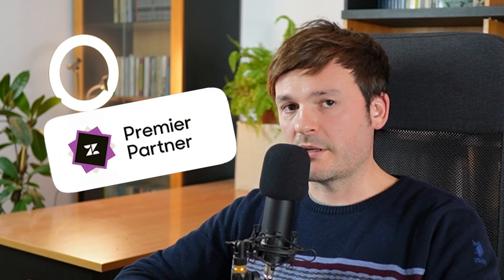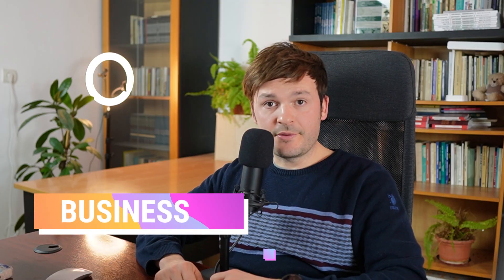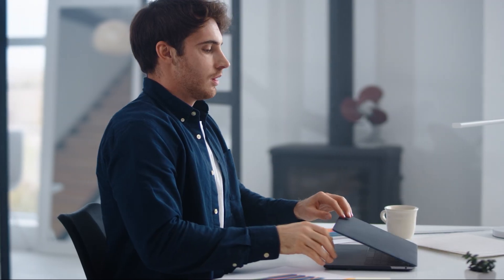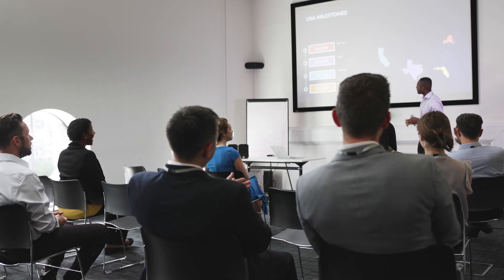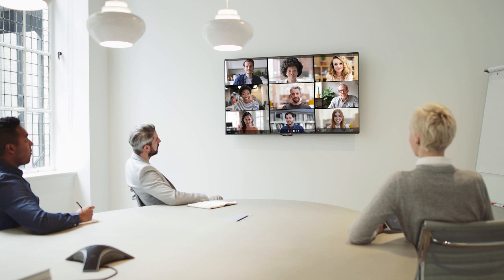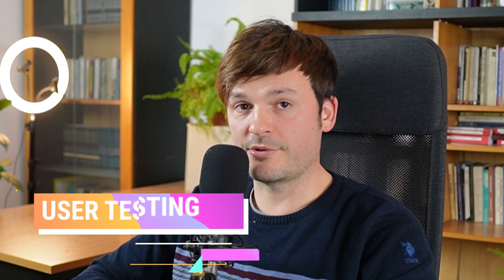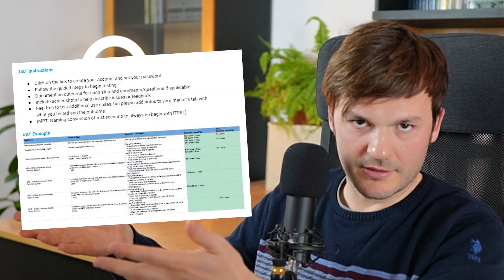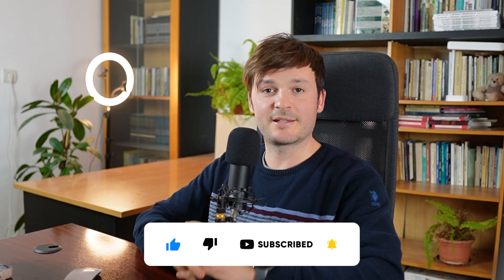Moving To Zendesk - Perfect Project Plan (62pages)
In this video, we're taking a look at the process of moving from your average CRM app to Zendesk.

My First Course is Live!

Here's what we cover:
00:00 - Intro
00:56 - Business
03:59 - Technology
04:24 - Data Migration
05:04 - ZD Onboarding
05:31 - Agent Training
06:06 - Zendesk Champions
07:38 - User Testing
08:27 - Outro